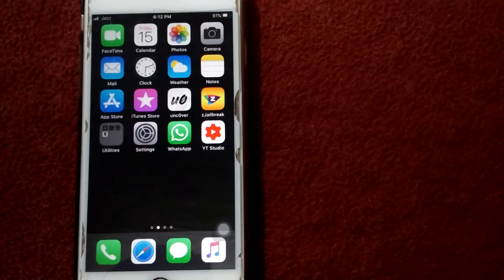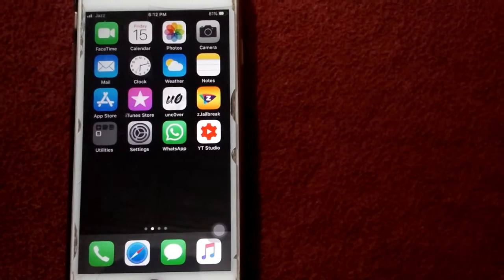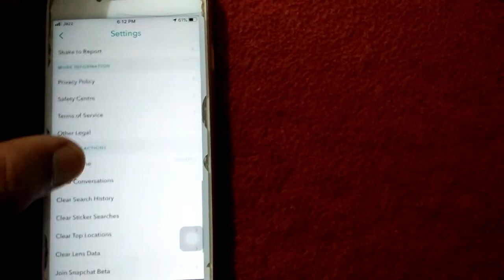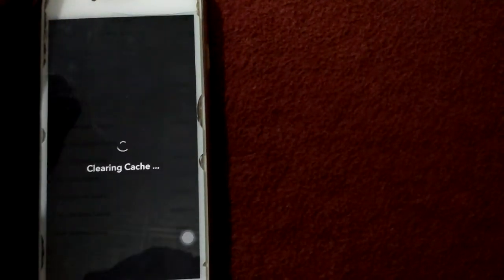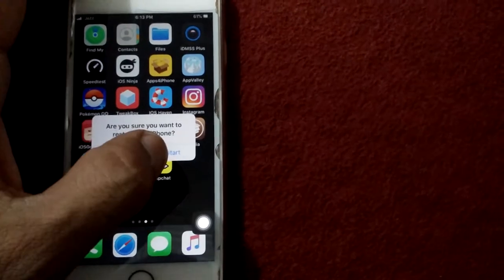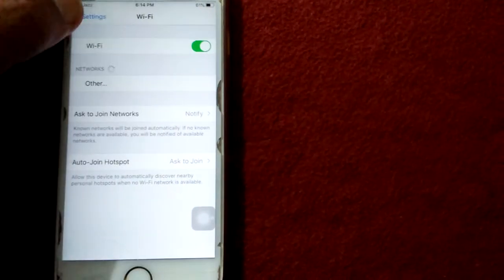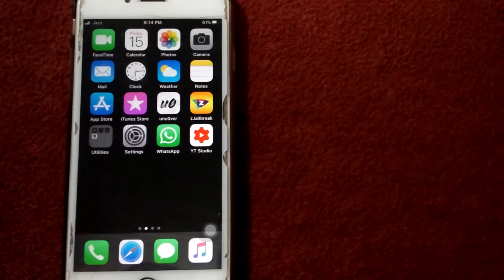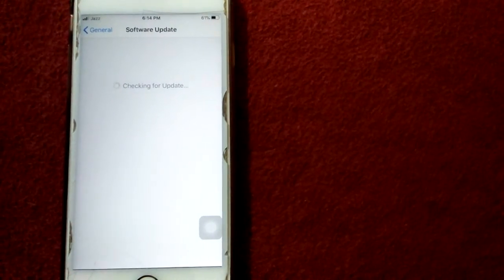snapchat camera zoomed in and blurry issue on iPhone X, XR, XS, XS Max & 11 Pro Max after iOS update